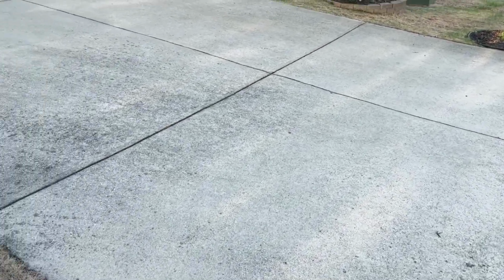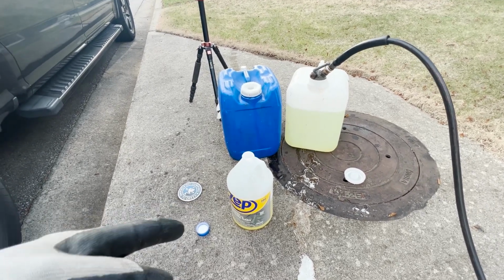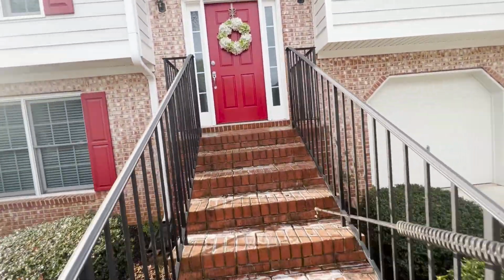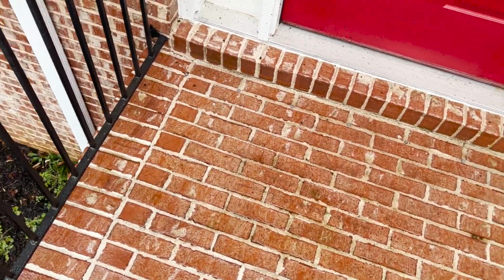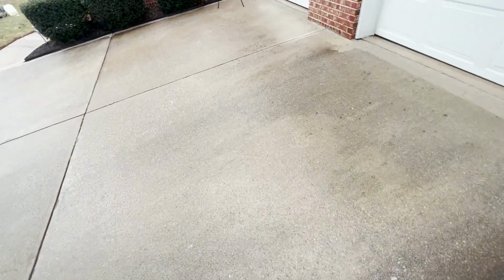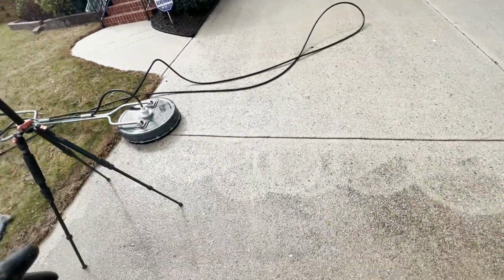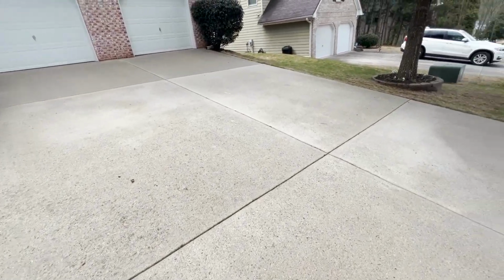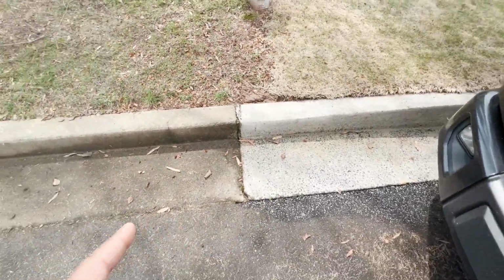Pressure Washing Brick Staircase / Driveway and Sidewalk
Cleaning the driveway, sidewalk, and brick stairs. And let me know how you like the music.